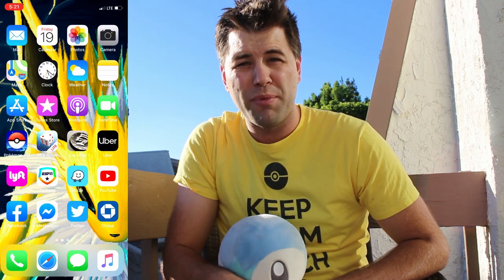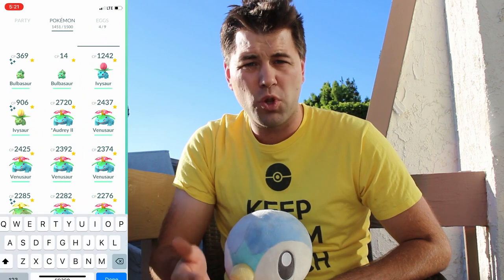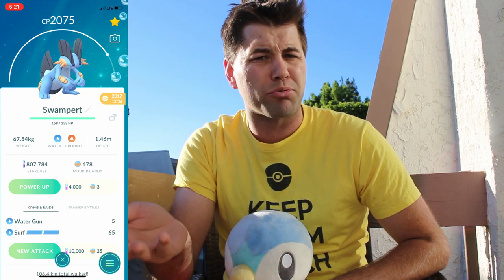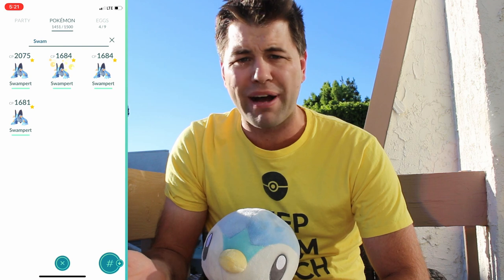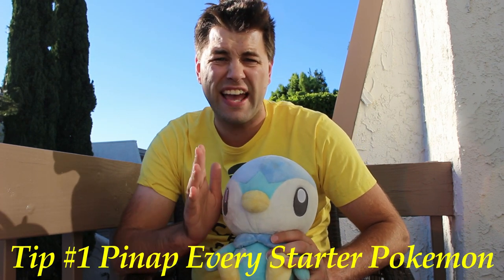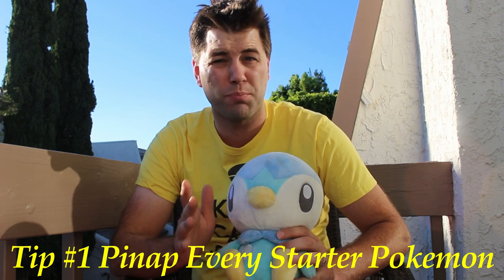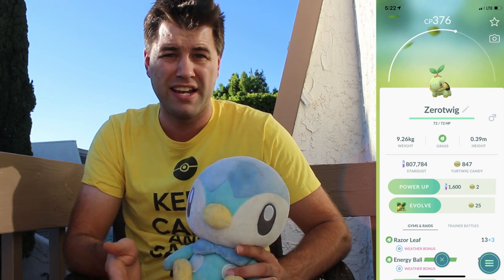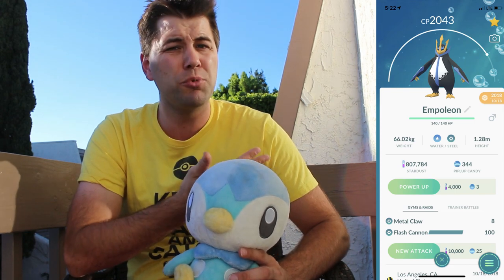HOW TO BEST PREPARE *GEN 4 STARTERS* COMMUNITY DAYS! 3 QUICK TIPS!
In this "How To" video, we'll be going over *three tips* on how to prepare for the upcoming Community Days of the Gen 4 starters. Because if there's one certainty with Community Days, it's that the starters will all get a time in the spotlight.

Music Copyrights